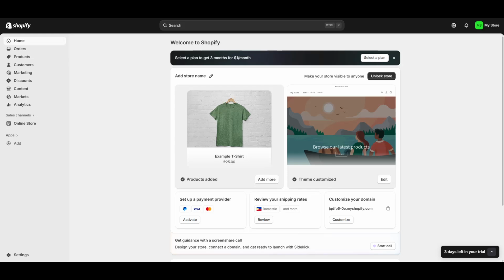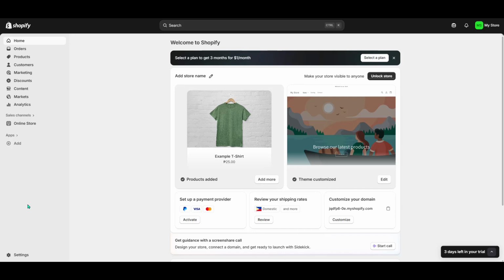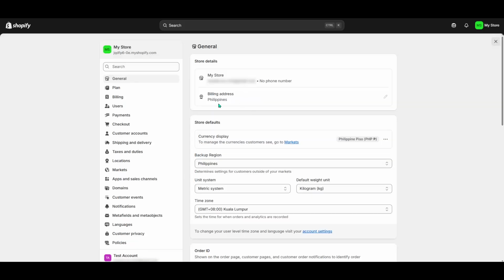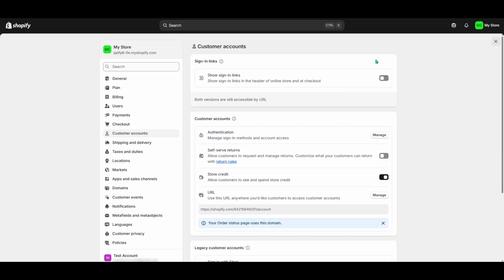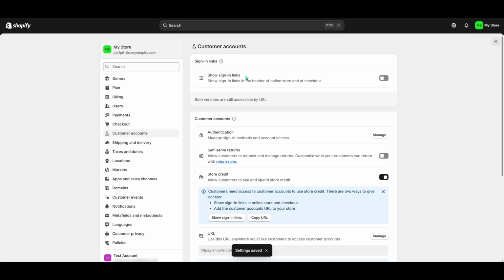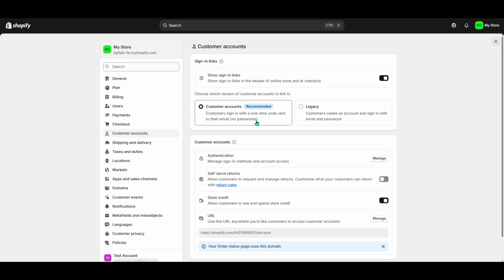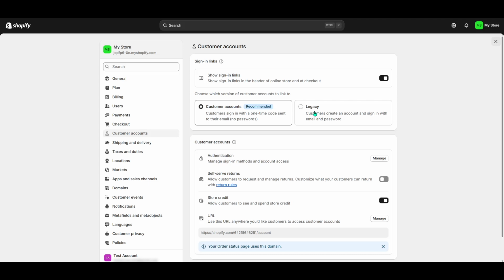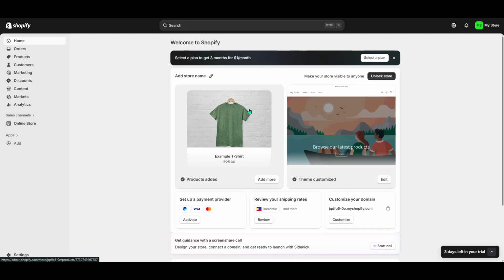How to Add Customer Login on Shopify (2025 Step-by-Step Tutorial for Beginners)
Use my link for 3 months at $1 Learn how to add a customer login feature on your Shopify store step by step! In this 2025 tutorial, I’ll show you how to enable customer accounts, add a login link to your header or navigation, and customize your login page in the Dawn Theme. Perfect for beginners who want to let customers track orders, manage profiles, and save shopping details.

how to add customer login on shopify 2025, enable customer accounts shopify tutorial beginners, ecommerce beginners guide login page setup shopify, shopify online store 2.0 customer login tutorial, shopify beginner tutorial add login link navigation, shopify help center guide enable customer accounts 2025, create login and register page shopify store 2025, customize customer login page dawn theme shopify, add account icon header shopify tutorial 2025, manage customer accounts setup shopify store step by step